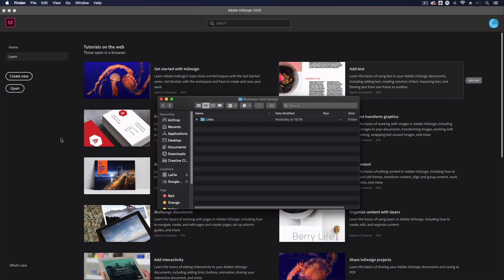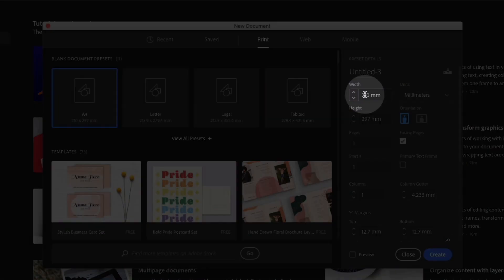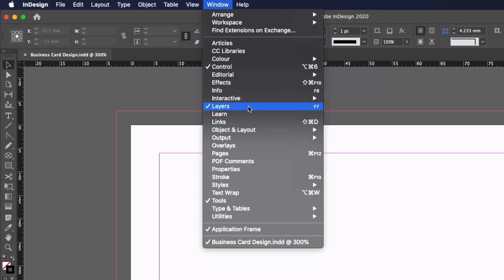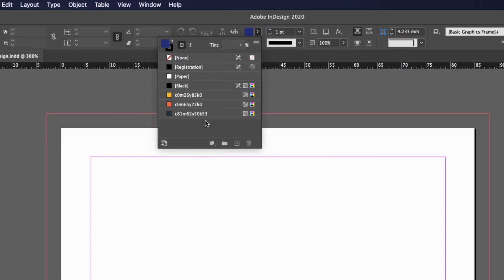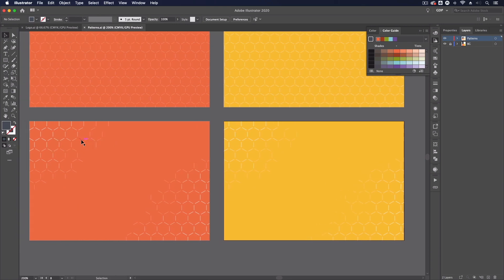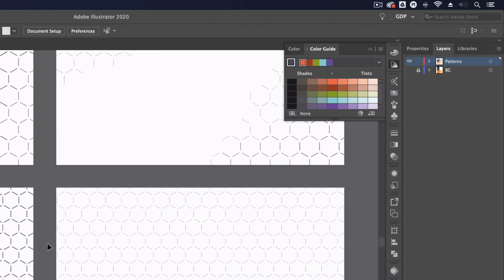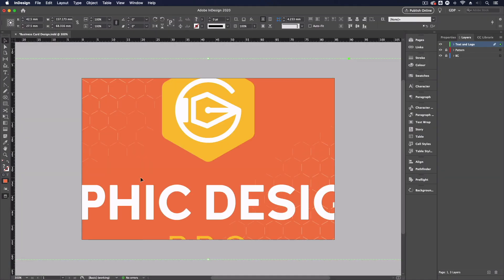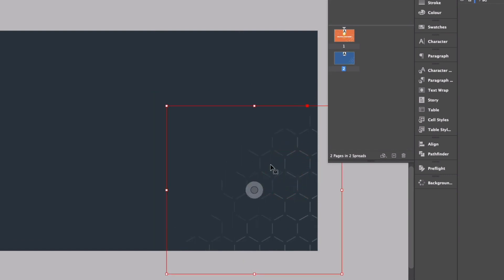How to Design a Business Card • Adobe InDesign & Illustrator Tutorial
In this video we’ll show you how to put together a business card using Adobe InDesign and Adobe Illustrator.